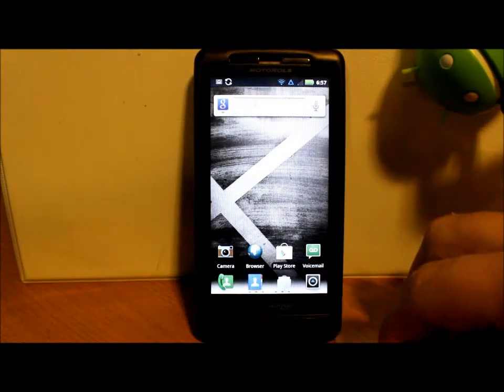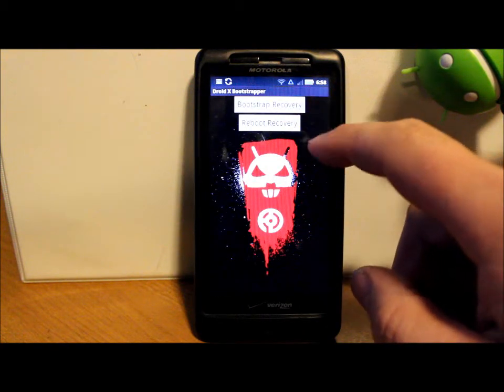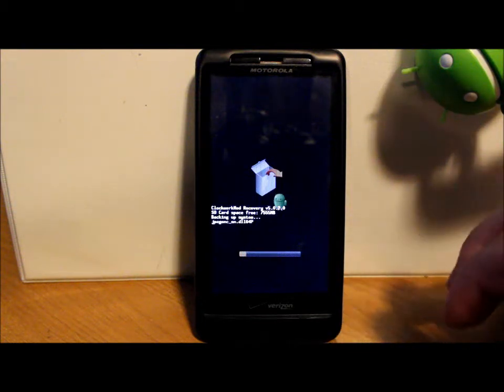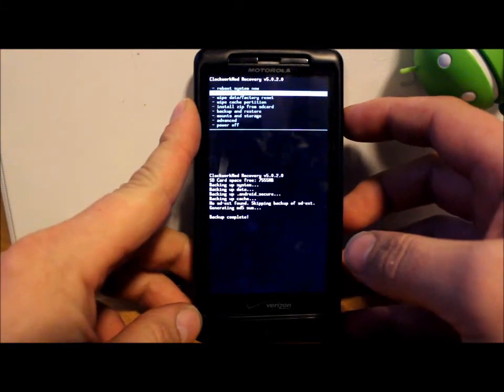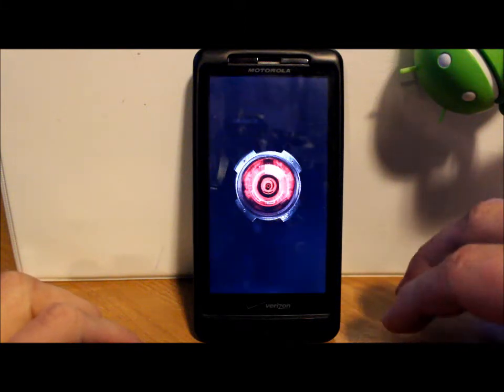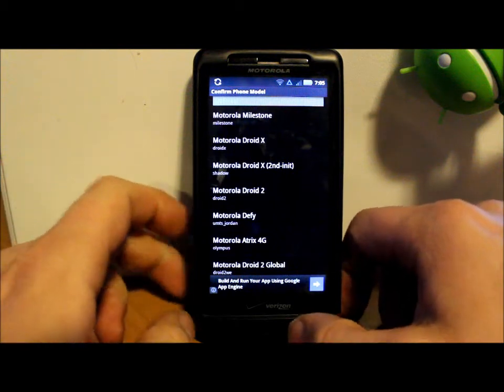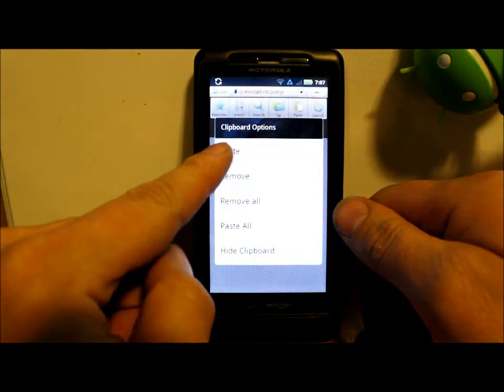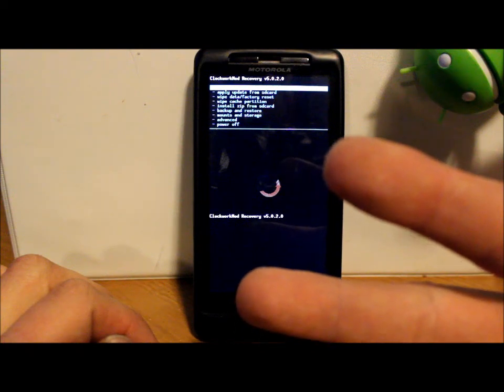How to install CWM Recovery on the Droid X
How to install CWM Recovery on the Droid X and make a Nandroid backup